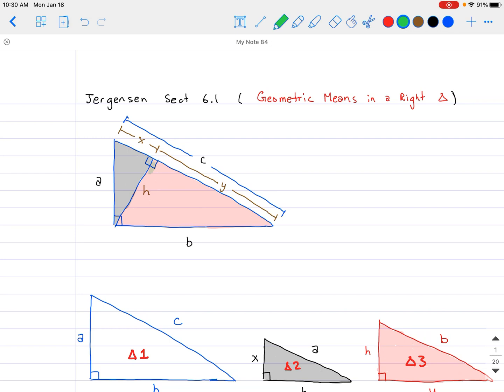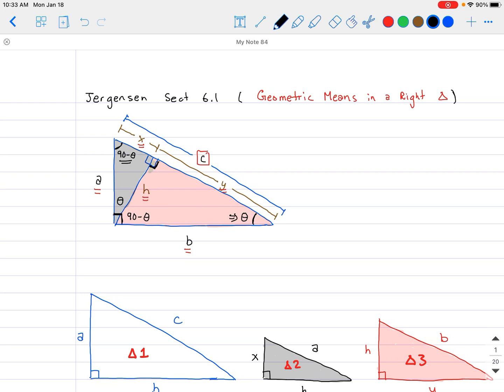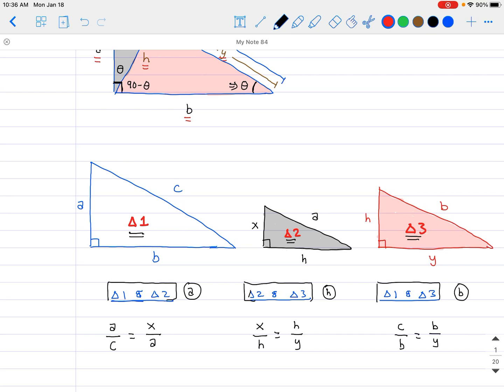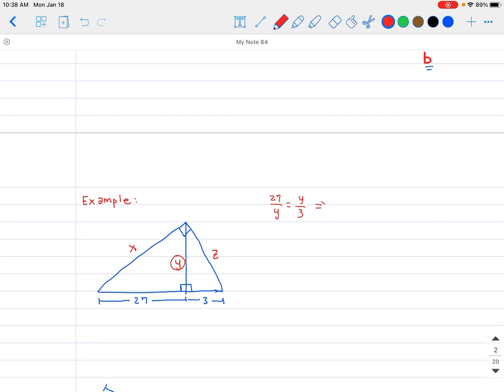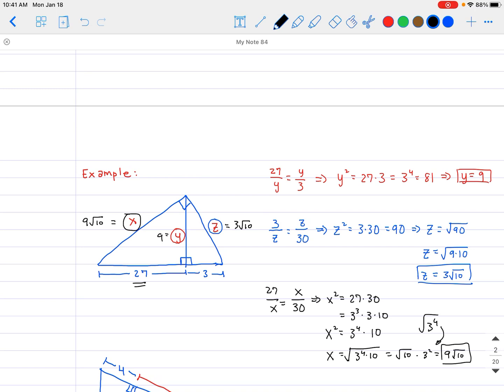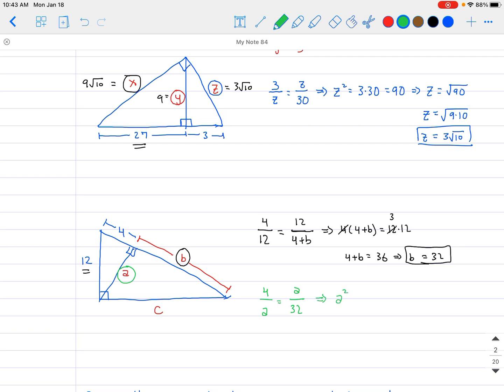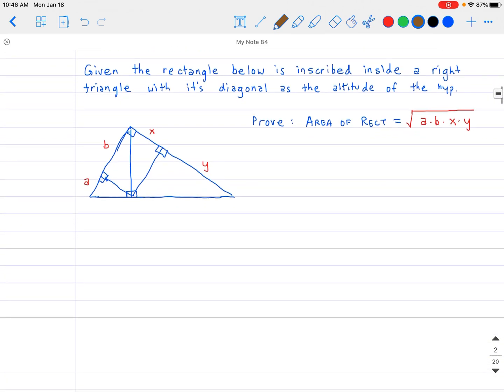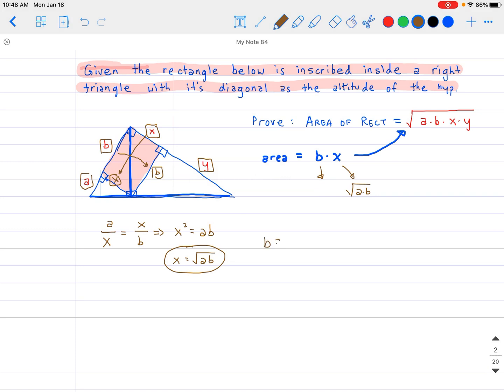Geometry: Moise 12.5/ Jergensen 6.1 (Geometric Mean in Right Triangles)